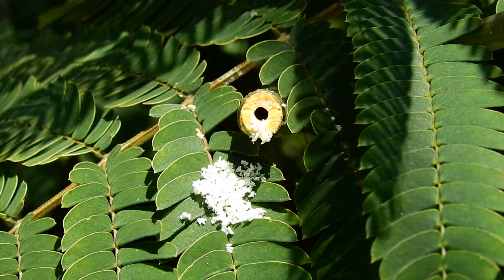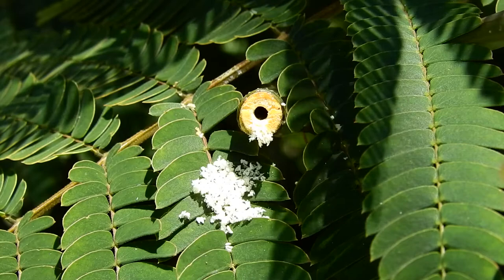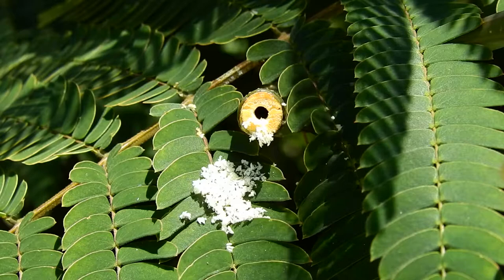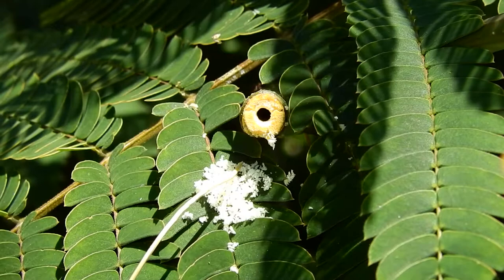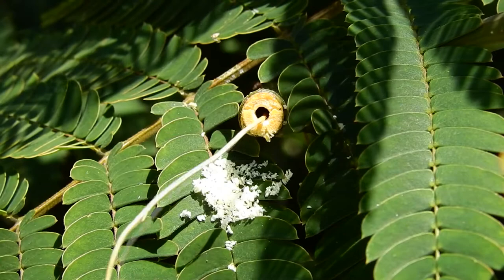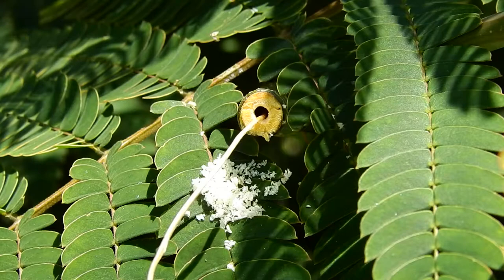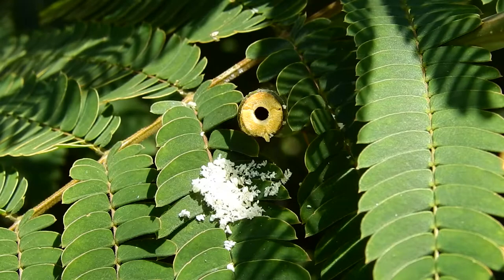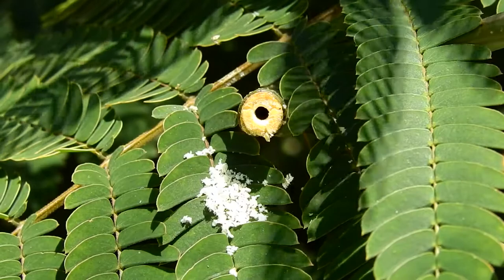Life is Everywhere - Tiny Square-Headed Wasp Building a Nest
Unplug. Go outside. Get away from the horror show that is the modern 24 hour news and political cycle. There's a lot more interesting stuff all around. Having looked around online I am 99% sure it's a species of Square-Headed Wasp. They nest in pith and decaying wood. Tiny wasp face reveal at 4:38.